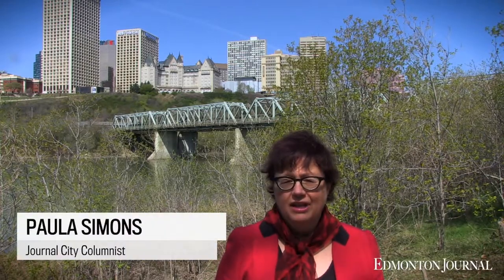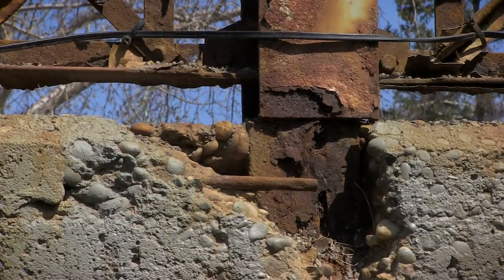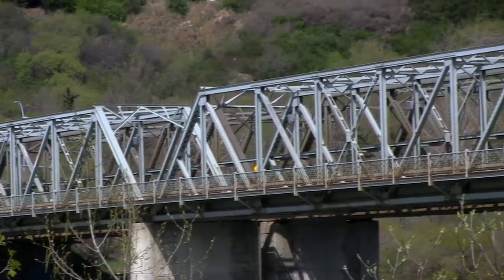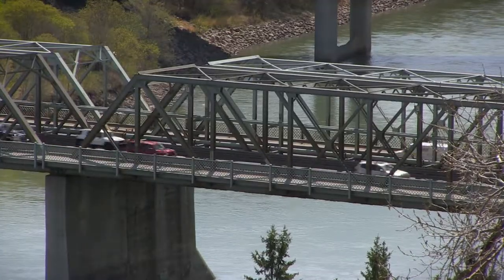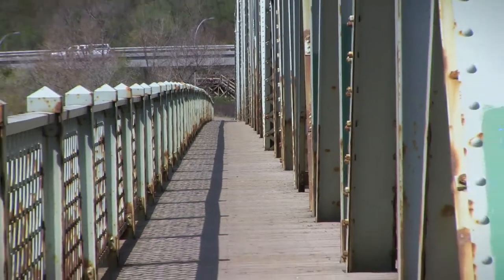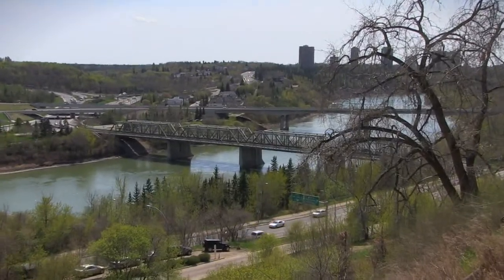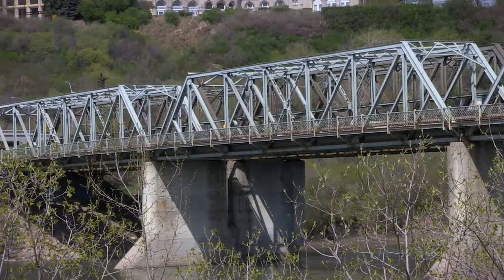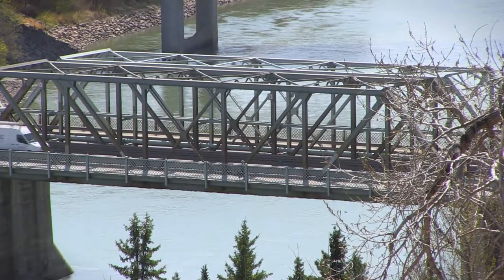Paula Simons Low Level Bridge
Journal city columnist Paula Simons wonders what we could do to spruce up Edmonton’s 115-year-old low level bridge. Video by Ryan Jackson, edmontonjournal.com